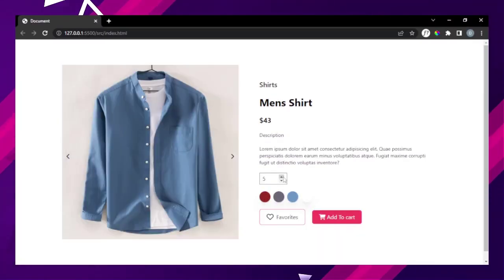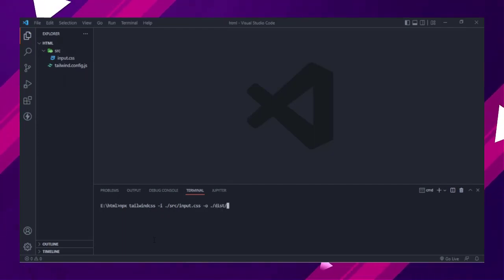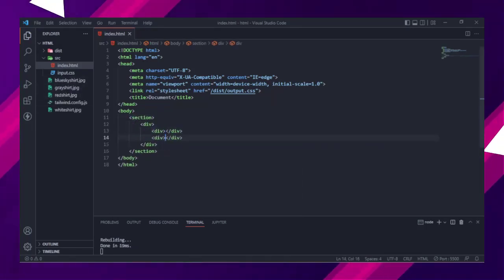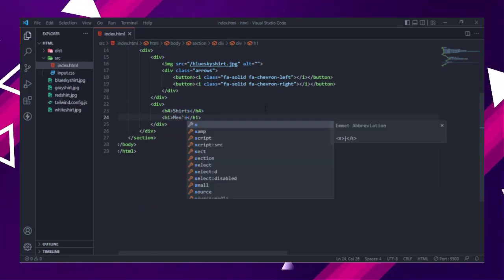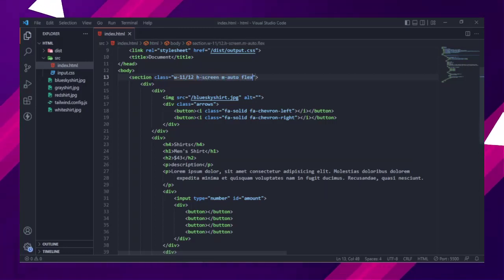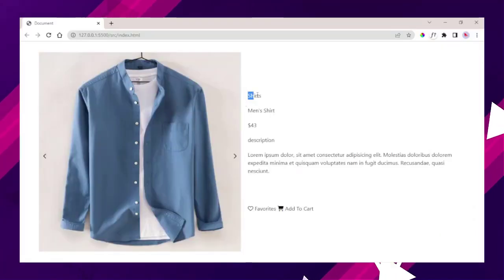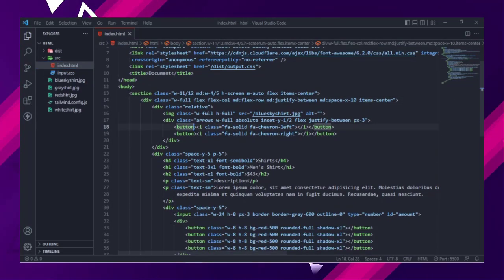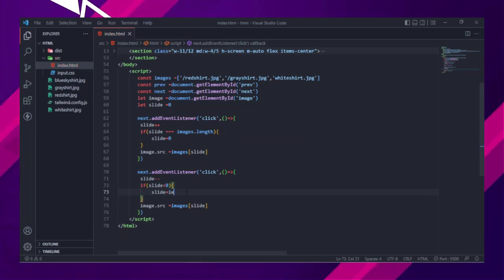how to create product details page with image slider using html tailwindcss and vanilla javascript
how to create product details page using html  tailwindcss and vanilla javascript